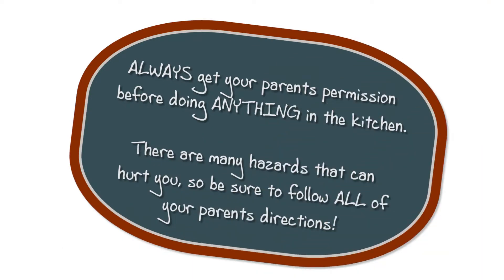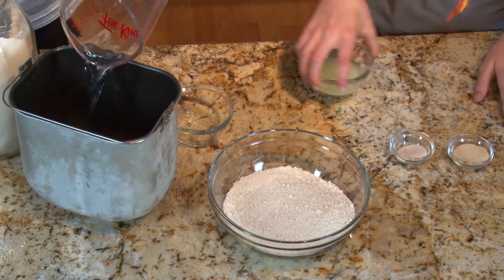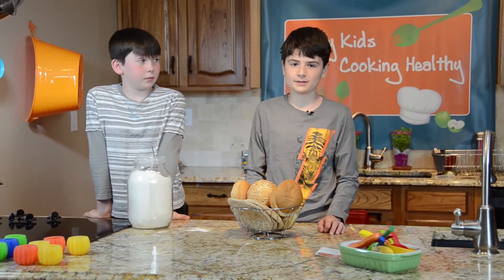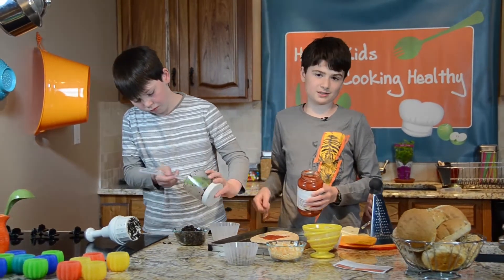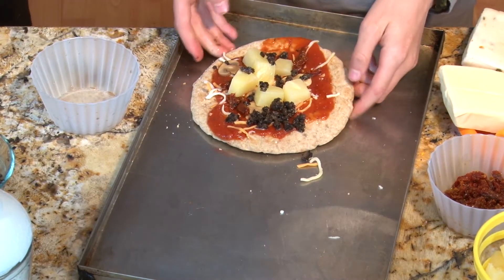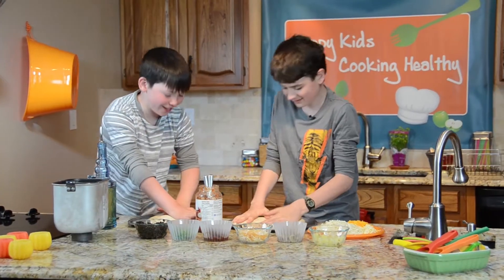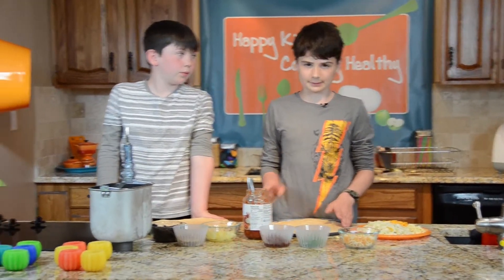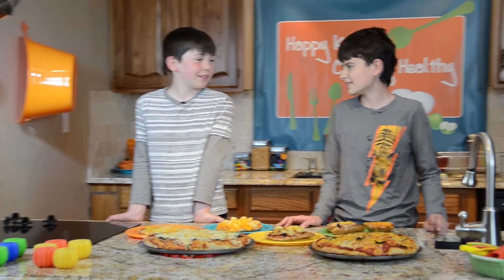Happy Kids Plant-based Cooking - Quick Pizza or From Scratch by Jordan Poch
Happy Kids Cooking was a short series filmed as part of an online course on health for kids specializing in vegan and vegetarian cooking.

Please be kind in the comments. Jordan and his friends worked very hard on this project. Thanks.

Learn general health and vegetarian cooking for children ages 7 to 12. This course consists of videos with cooking demonstrations by Jordan Poch, a 12 year old who loves to share with other kids (as seen on TV), and lessons from the e-book "My Health, My Body" by Angela Poch, CN. NOTE: Only the cooking lessons are videos, the rest is in workbook format. Written for kids ages 7 to 12, it is a great tool for teaching healthful living to children. It covers how the body works, why you need exercise, how to have a healthy diet, fresh air, and all you need to stay healthy. Comes with printable lessons and answer key! Great for home-schoolers!